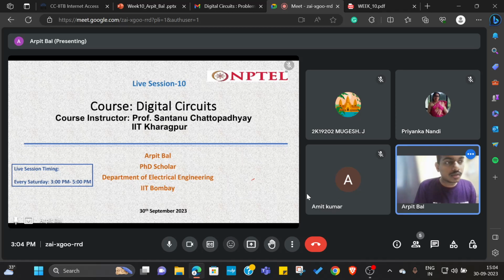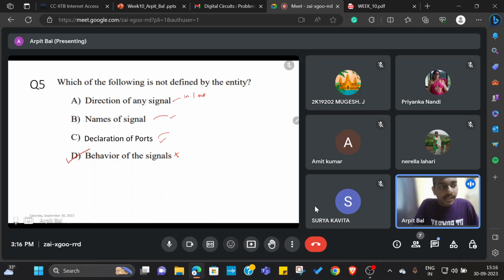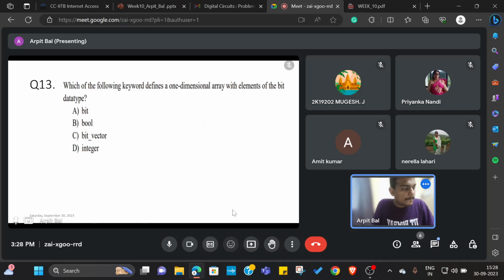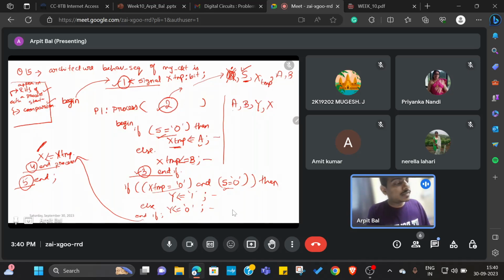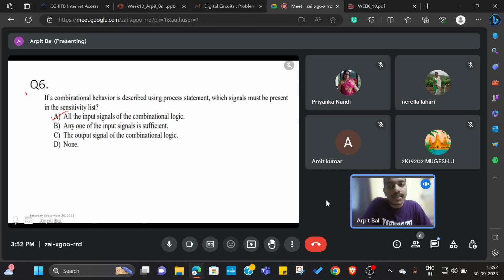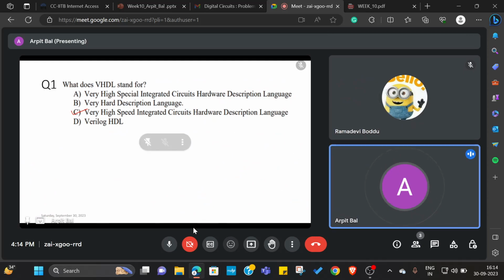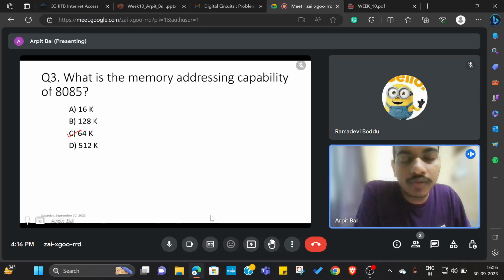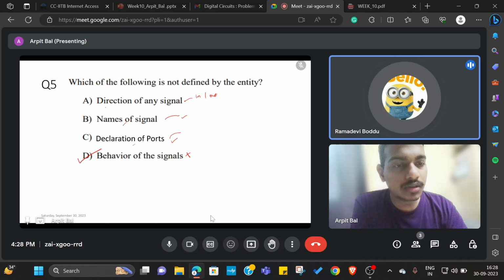Week-10 NPTEL-Digital Circuits-Live session-10 (noc23_ee115)- TA Arpit Bal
This video contains the recording of the live problem-solving session conducted by TA Arpit Bal for week 10 of the Digital Circuits course. This session covers Hardware Description Languages and Microprocessors.